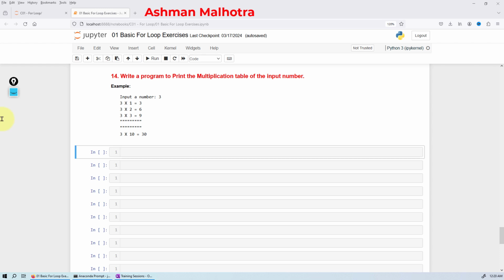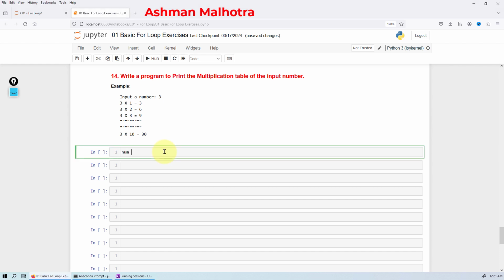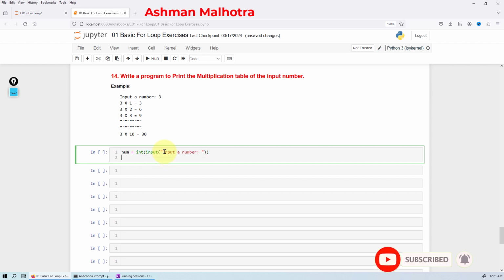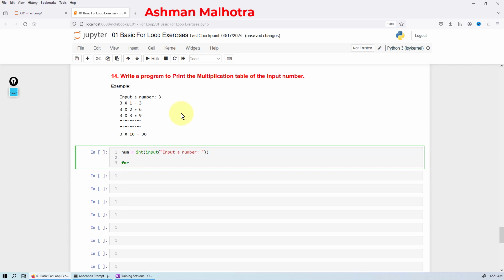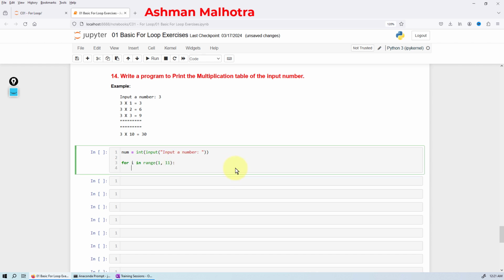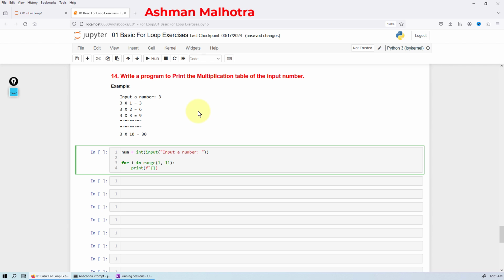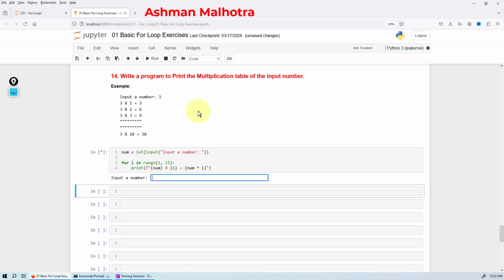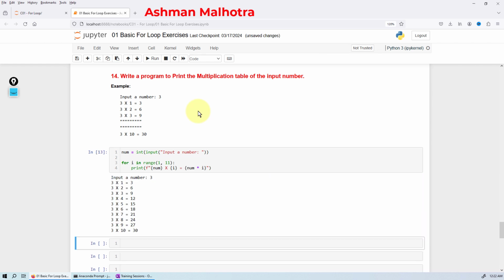How To Print Multiplication Tables in Python: The Power of Loops | For Loop | Python Exercises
Master multiplication tables with Python!   This beginner-friendly video teaches you how to write a Python program that generates a multiplication table for any given number.  We'll explore the power of for loops to efficiently iterate and print the results.  Whether you're new to Python or want to brush up on loops, this video is your one-stop guide.

By watching, you'll learn:

    The basics of for loops in Python.
    How to create dynamic multiplication tables using loops.
    Practical applications of loops in Python programming.

Happy Learning!